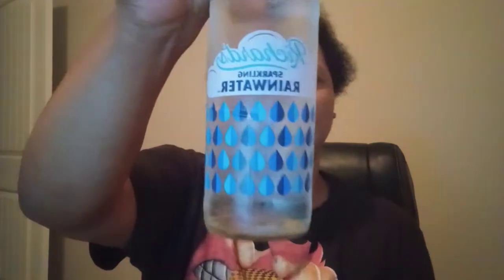Taste Test: Richard's Sparkling Rainwater - It's real rain! 🌧️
What's a sparkling water you enjoy?

Show Love

$CCatlanta